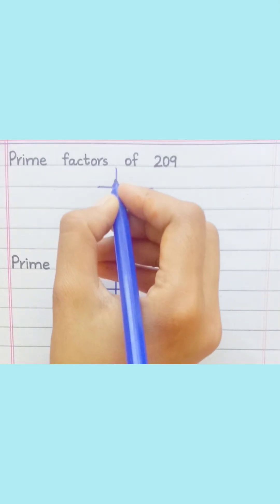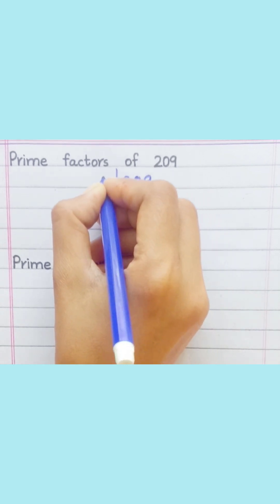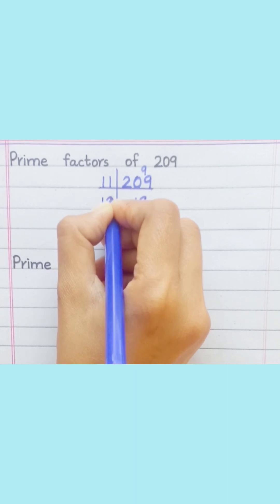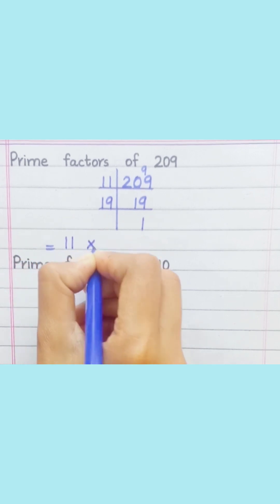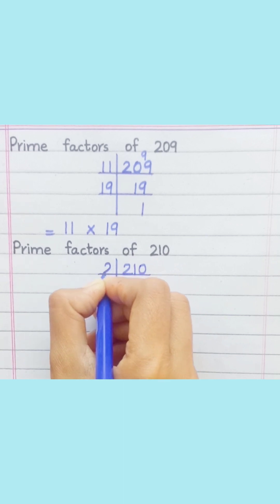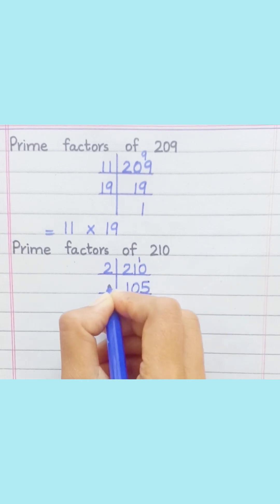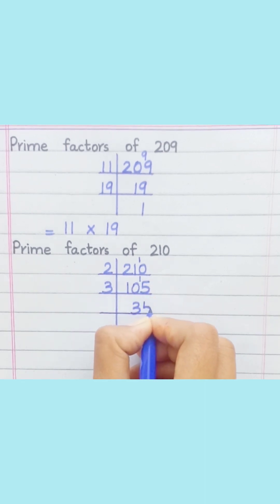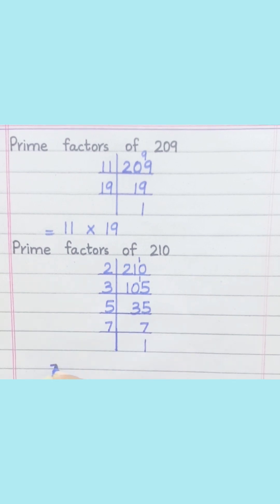Prime factors of 209 and 210 | Learnmaths